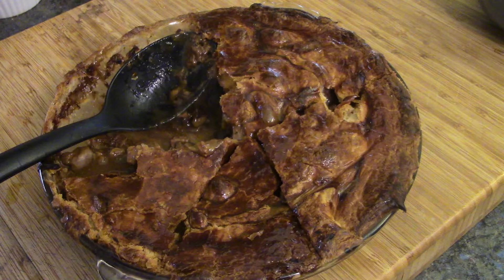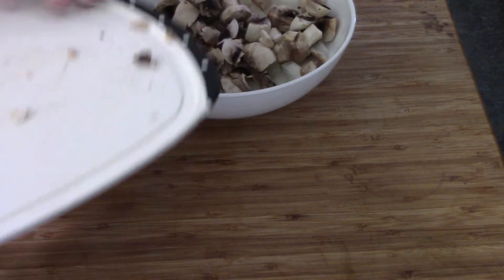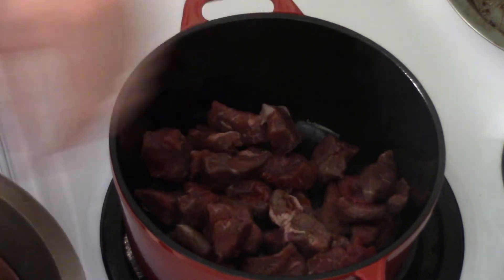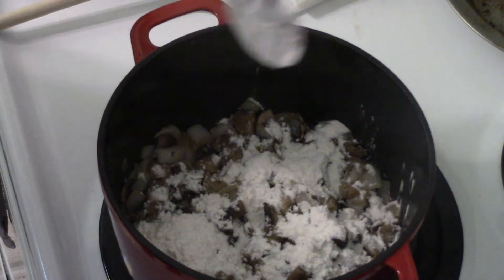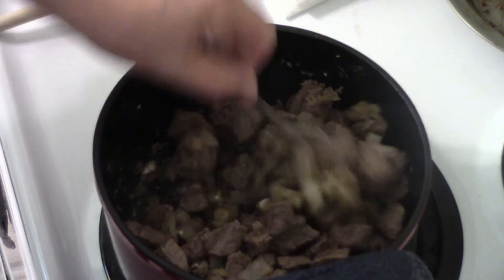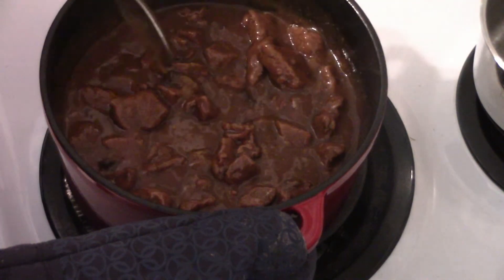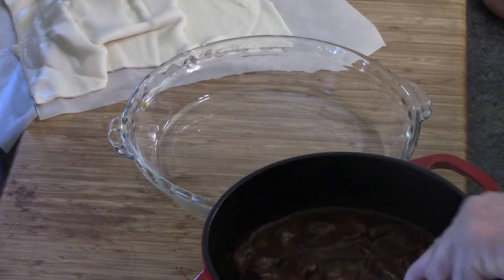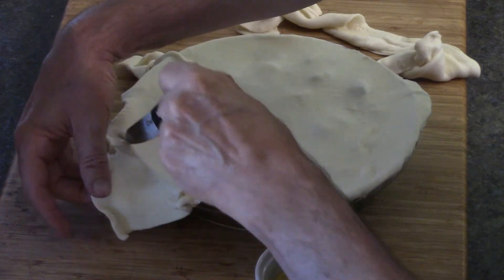Steak Pie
Something simple and easy to make It does take a while in the oven so its not exactly quick however its definitely worth the effort. Bonus is you should have just about everything you re going to need